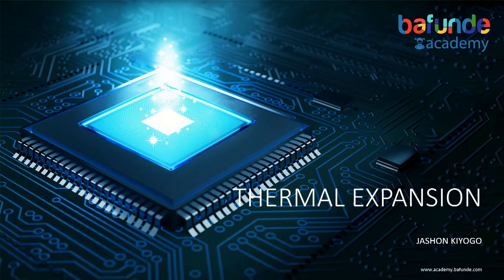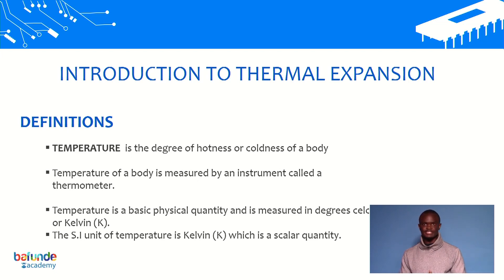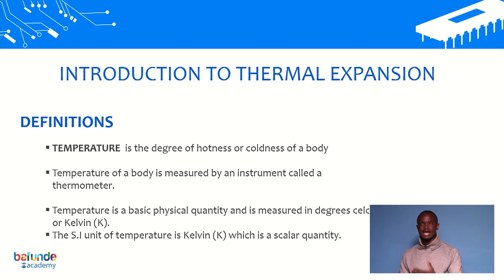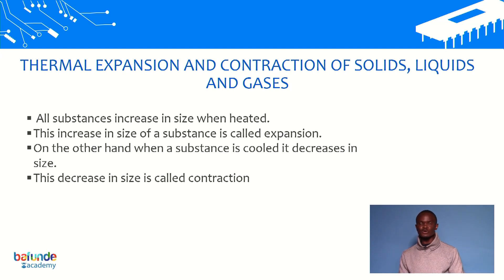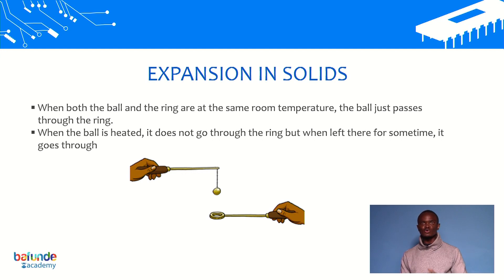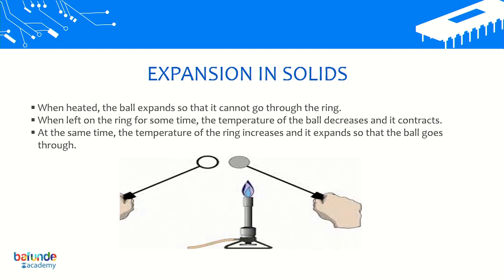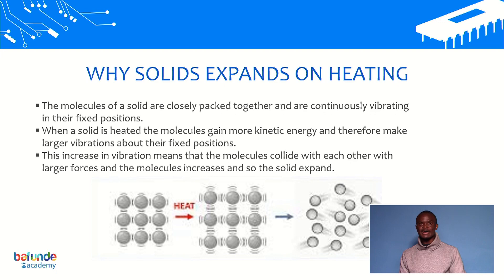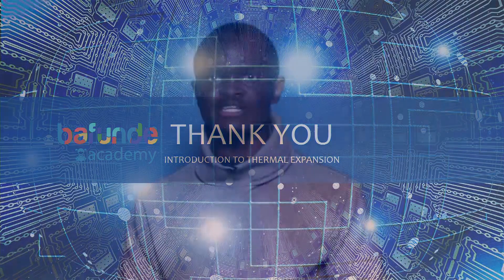physics Form 1: Introduction to thermal expansion in solids